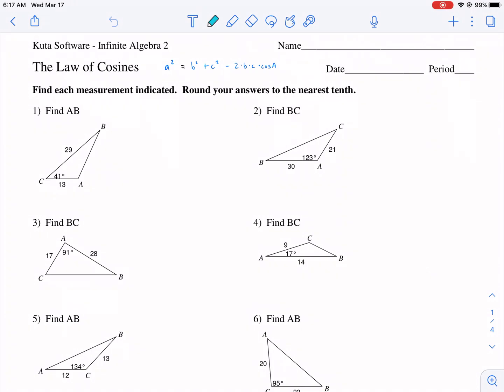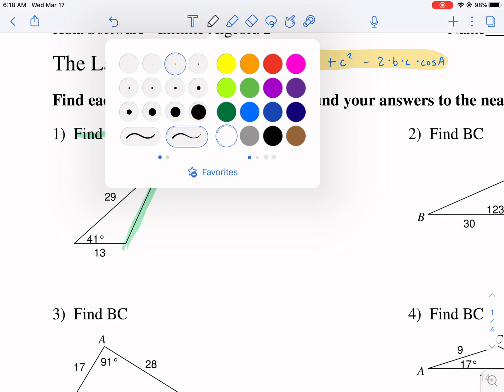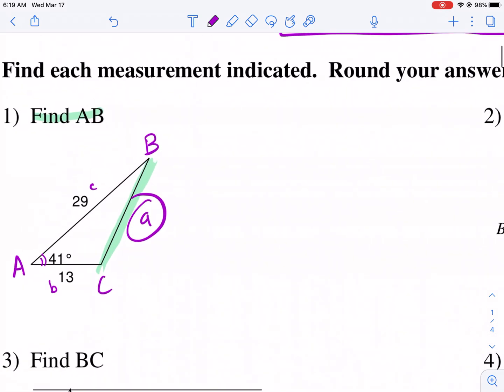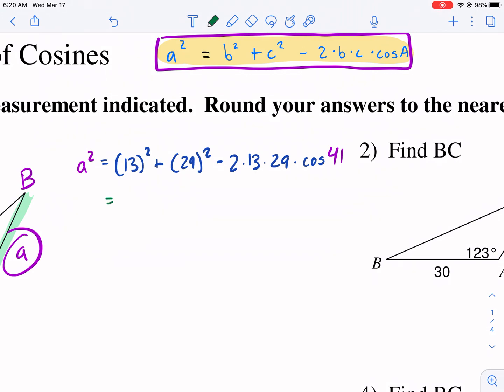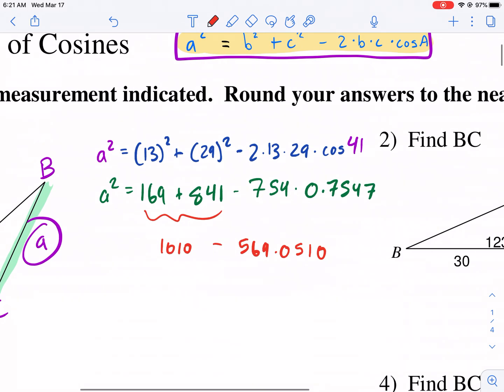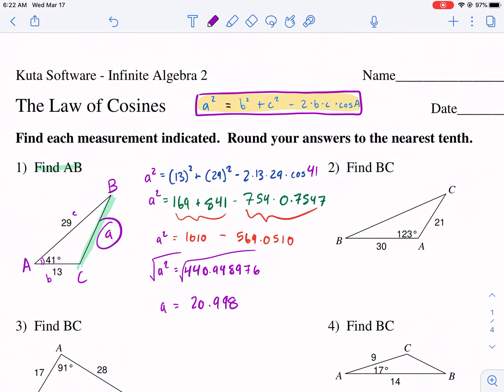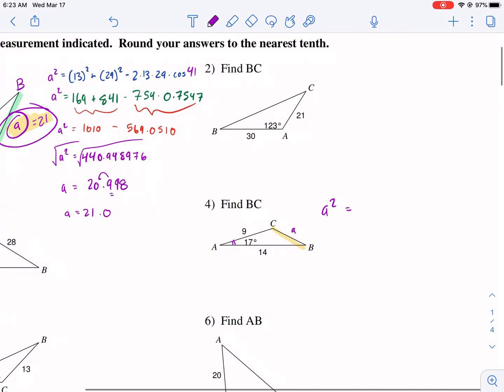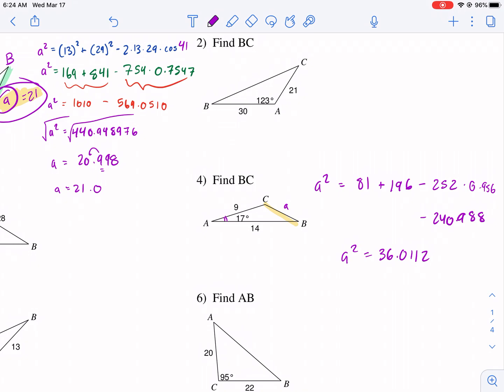Kuta Tutorial: the law of cosines Part 1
Using law of cosines to find side lengths of triangles